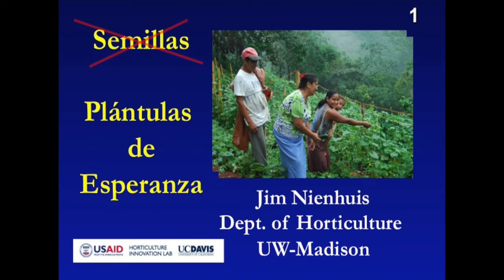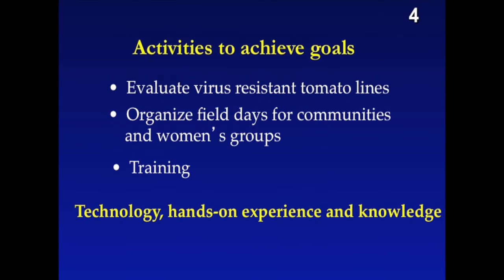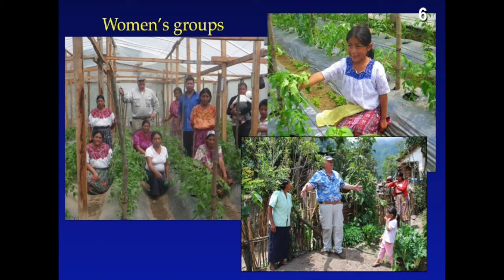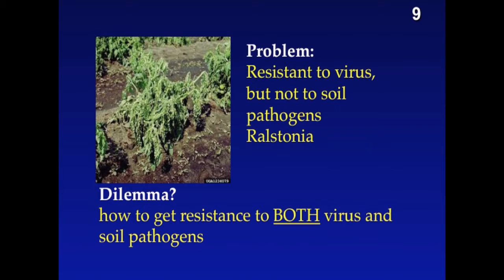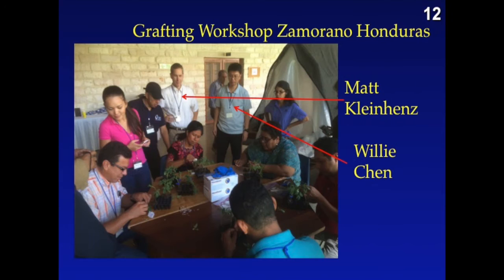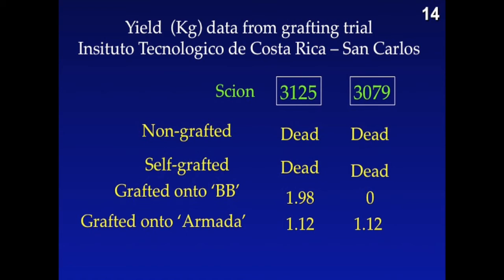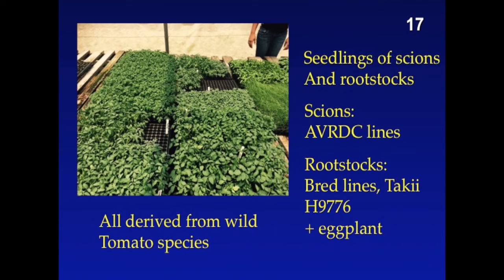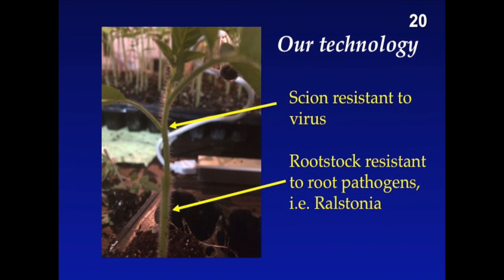Vegetable Grafting in Central America - James Nienhuis, UW-Madison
This 5-minute lightning talk is about a research project focused on grafting tomato seedlings in Honduras and Guatemala, called "Plántulas de Esperanza" or Seedlings of Hope. Speaking is James Nienhuis of the University of Wisconsin-Madison, during his presentation at the 2016 Horticulture Innovation Lab annual meeting.

Nienhuis leads this research project with partners from Ohio State University, Zamorano, Instituto Tecnologico de Costa Rica, AVRDC-The World Vegetable Center. The project was funded by the Horticulture Innovation Lab, as part of the U.S. government's Feed the Future initiative.

Find more lightning talks and information from the 2016 Horticulture Innovation Lab annual meeting